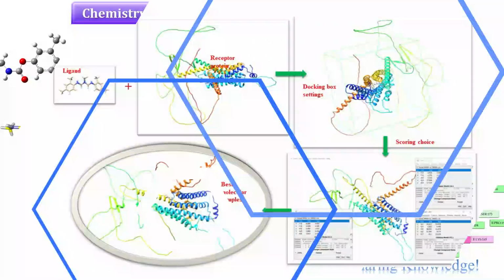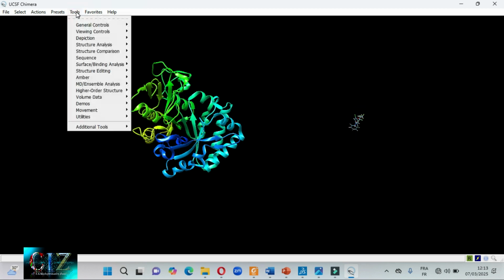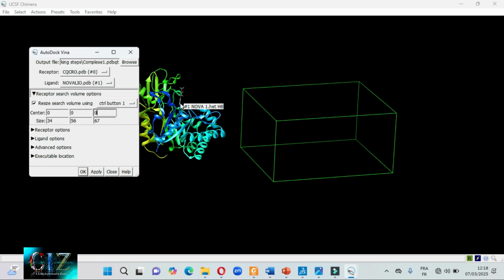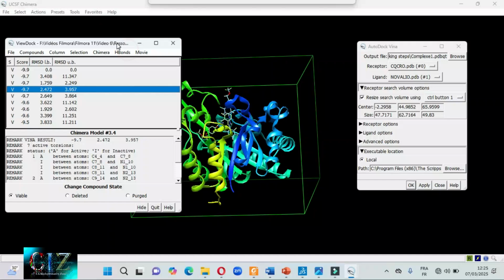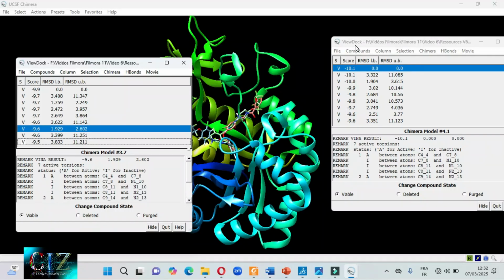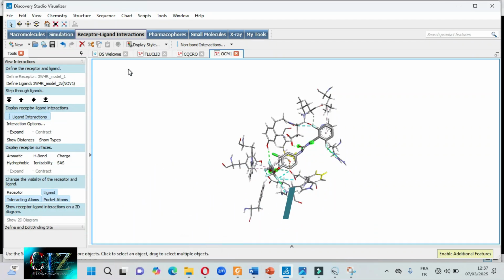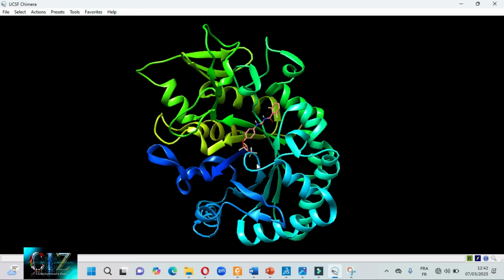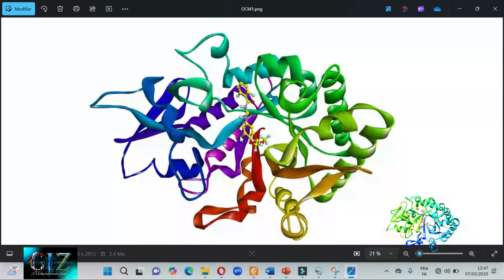How to perform a Molecular Docking with the Chimera software step by step?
In this video, we share with you, a step-by-step process to perform molecular docking between a protein and an active molecule (ligand) using the Chimera software and the AutoDock Vina program.
The interactions presented in the video are perceptible thanks to the Discovery Studio software that we have already presented in a future video available on this channel.
This video contained some information like how to get high resolution images using Chimera software, how to change background, how to show molecular interactions inside a molecular complex and others.

Also, feel free to mention it in the comments section if you would like to have a shorter or more detailed video or if you have any suggestions to help us improve our content, your ideas will be welcome.